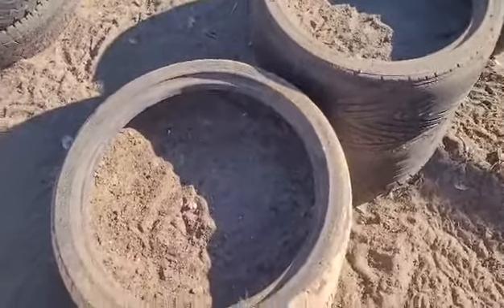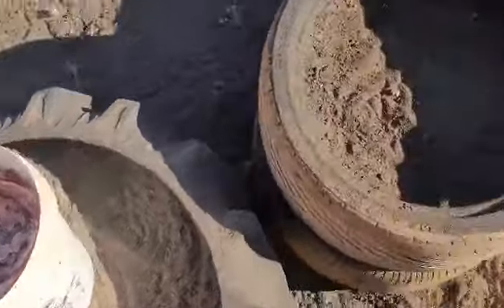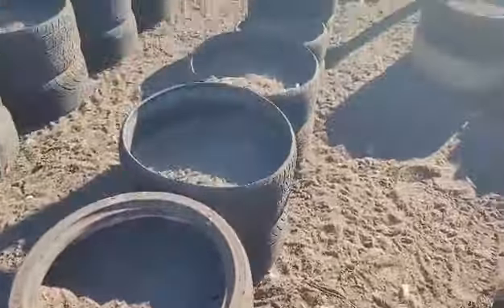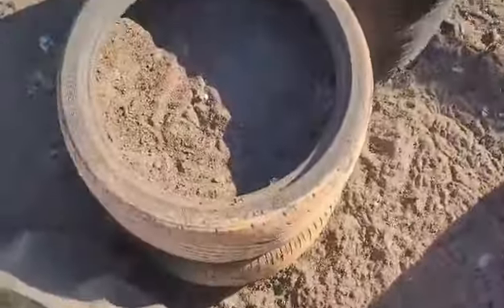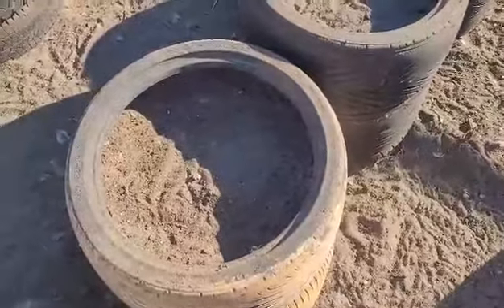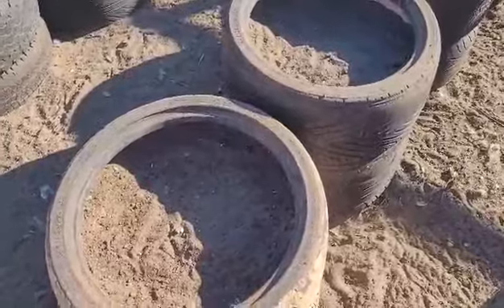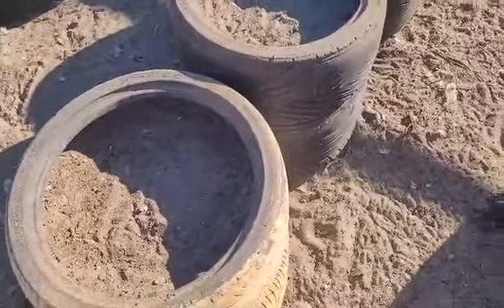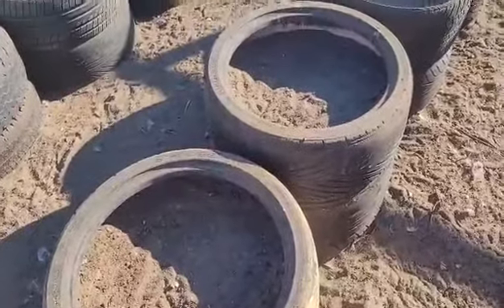Tomato prep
Just a quick one getting the tomato beds ready